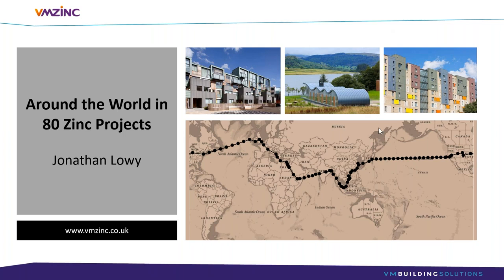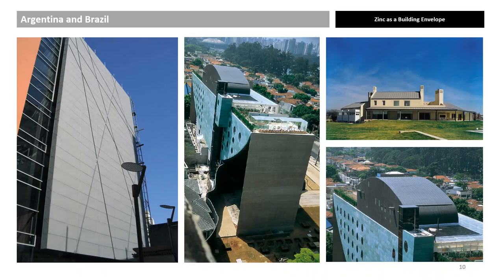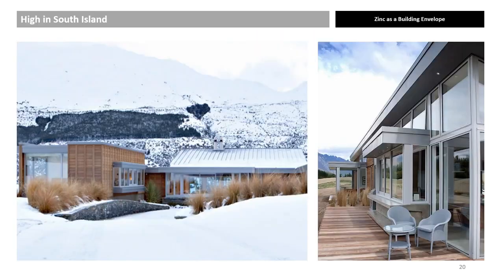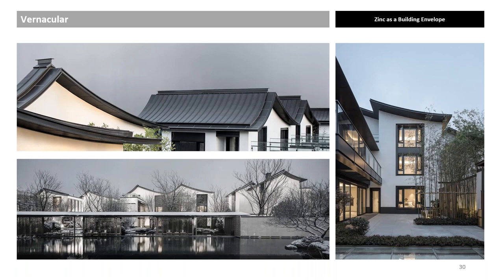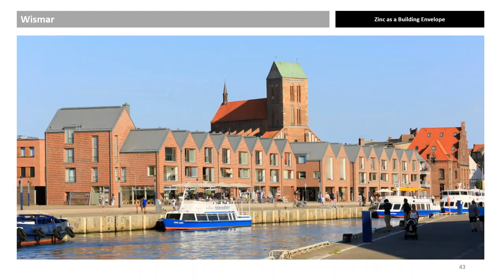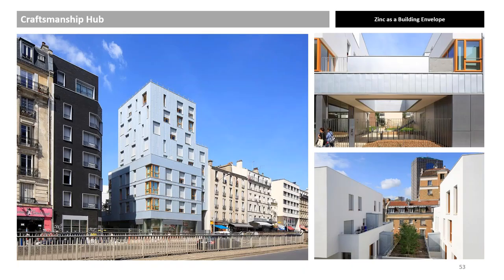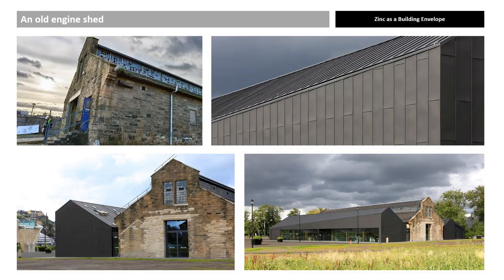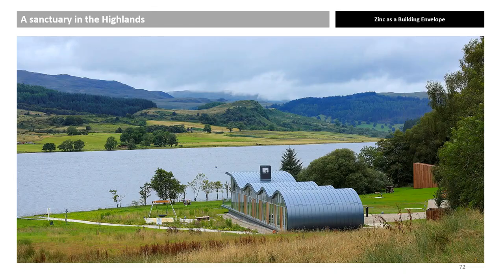Around the World in Eighty Zinc Projects with VMZINC-Webinar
Visit architecture of all forms from all around the globe.

The projects use a multitude of materials but the common denominator is VMZINC®.
Webinar held by Jonathan Lowy from VMZINC® in the UK.

Dünyanın her yerinden, her türden mimariyi ziyaret edin!
Bu projelerde çok sayıda malzeme kullanılıyor ama ortak payda VMZINC®!
VMZINC® UK, Jonathan Lowy tarafından düzenlenen web seminerini izlemeye doyamayacaksınız!

Mimar ve teknisyen kadromuz yapıların projelendirmesinde siz mimarlara ve uygulamalarınızda yüklenicilere tasarım ve çözüm desteği vermektedir. Ayrıca, şantiye ve atölye ortamında proje bazlı uygulayıcı eğitim programlarımız bulunmaktadır. Yatırımcı ve uygulayıcı talebine yönelik, teknisyenlerimiz şantiyelere gelerek en güvenilir ve sağlıklı uygulama için destek vermektedir.
Teknik destek ekibimiz ile yapacağınız kısa bir görüşme neticesinde hayalinizdeki malzeme ve detaylar konusunda bilgi sahibi olacak ve projelerinizi öne çıkaracak güvenilir çözüm ortağınızı bulacaksınız.
Detay-bütçe-zaman kurgusu için dilerseniz online olarak da görüşebilirsiniz (Zoom / Instagram / Teams / Skype)
Mimari sunum talep etmek için mesaj göndermeniz yeterli…